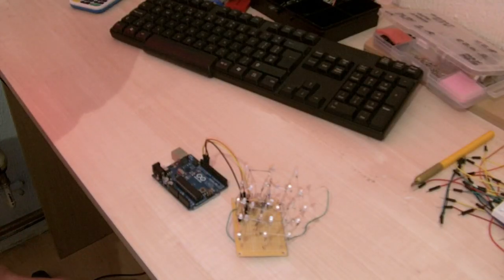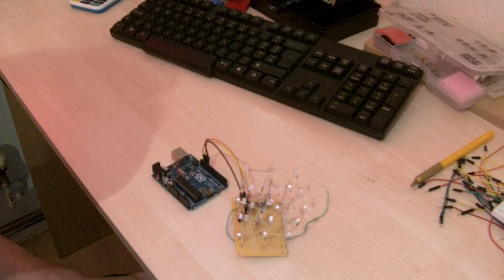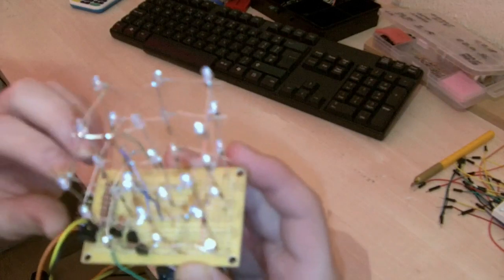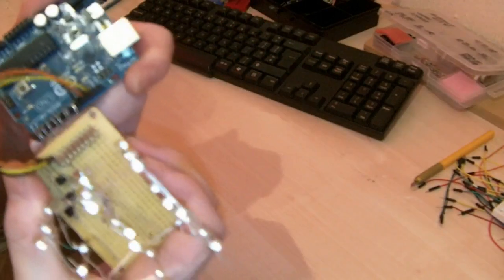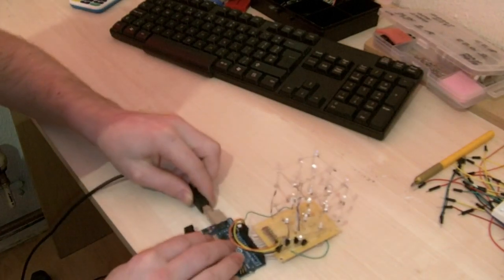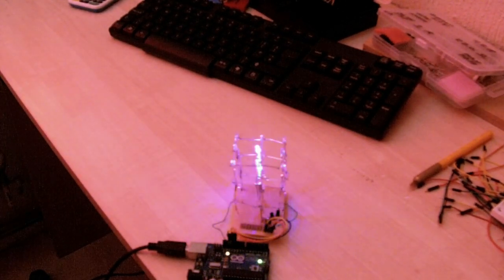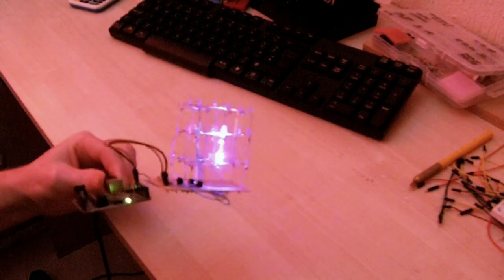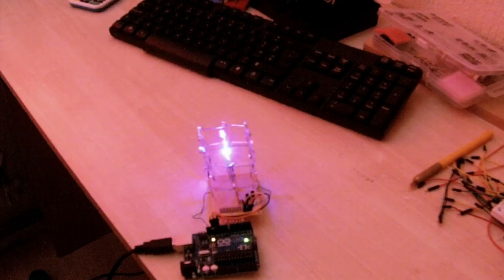3x3 Led Cube Demo using the Arduino Uno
Here is a short demo video of my 3x3 Led Cube that I have built.

Link to all the info on how I built it. Not by me but the step by step I followed